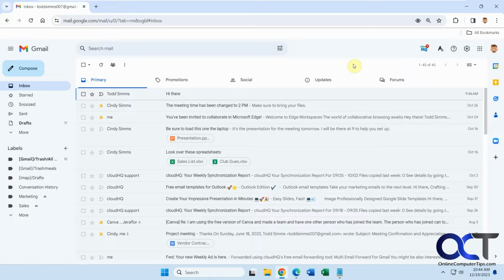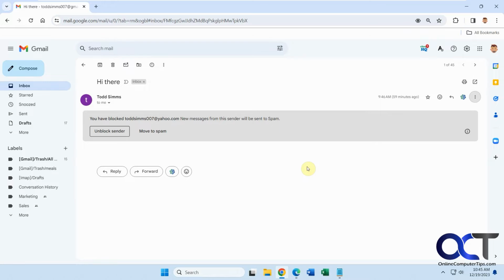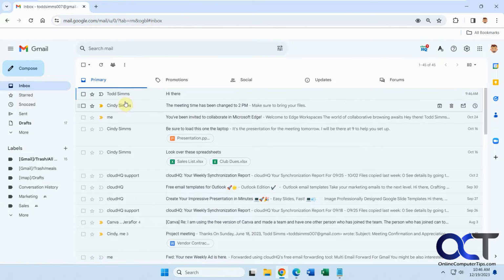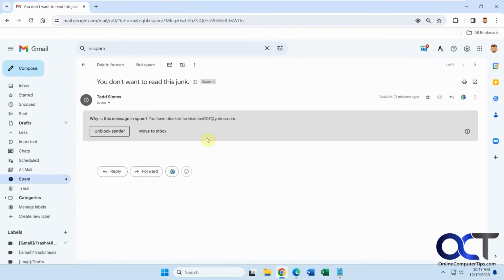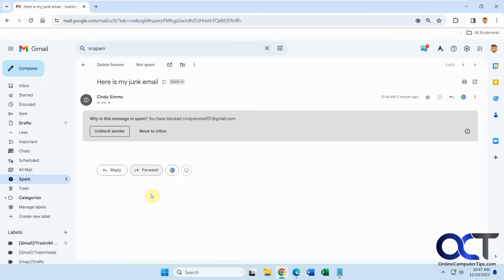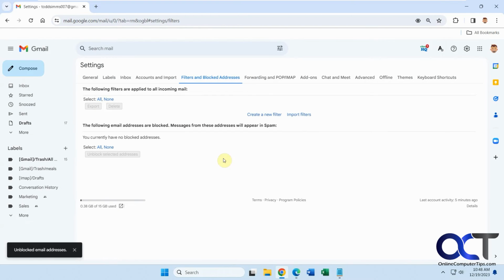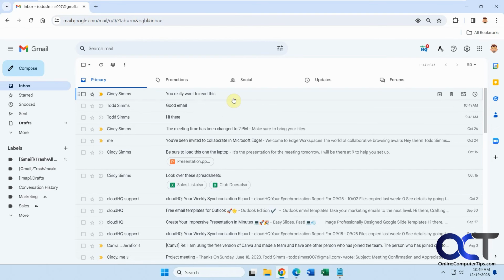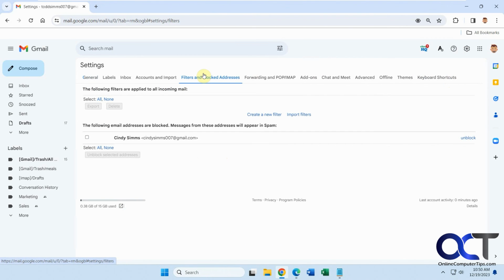How to Block or Unblock and Email Address or User Accounts in Gmail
If you have the need to block a specific person or people from sending you emails to your Gmail account, you can easily block their email address with a few clicks of the mouse. Gmail makes it easy to block a user as needed and then unblock them if you wish to receive emails from them once again. Blocked emails will go directly to your Spam folder so you can still open them if needed.